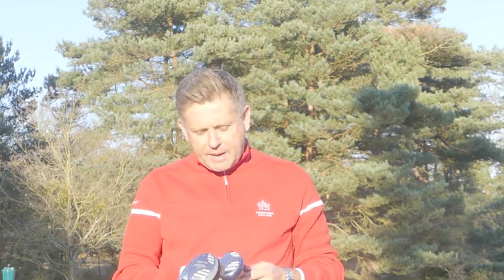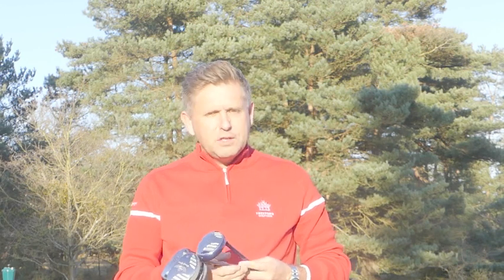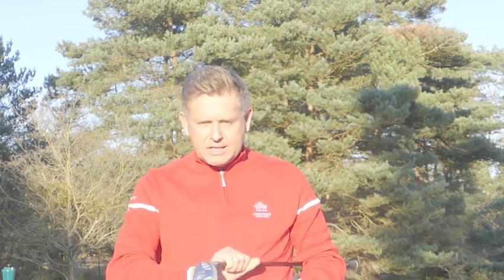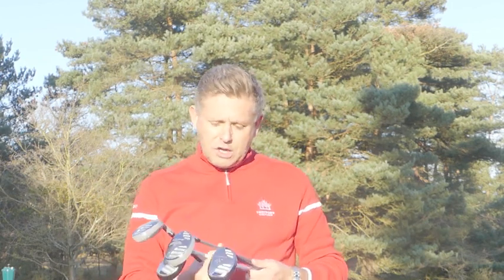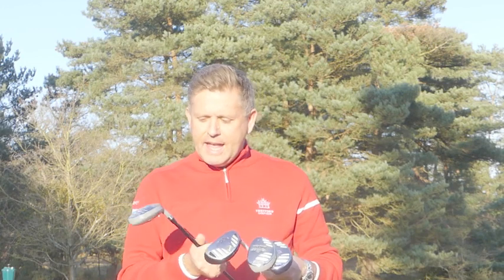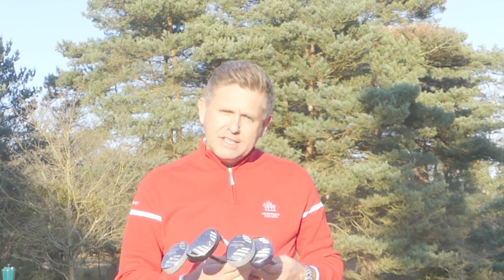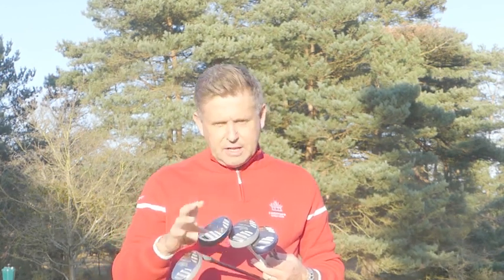Heavenly Hybrid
New Heavenly Hybrid range 2019